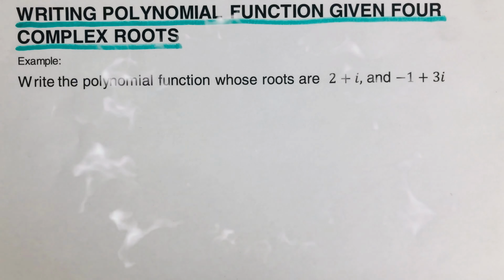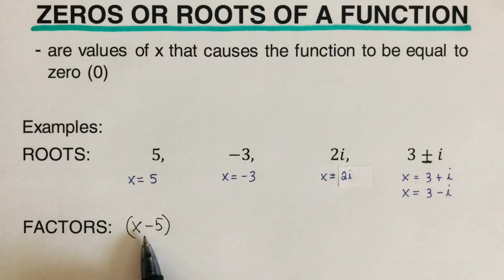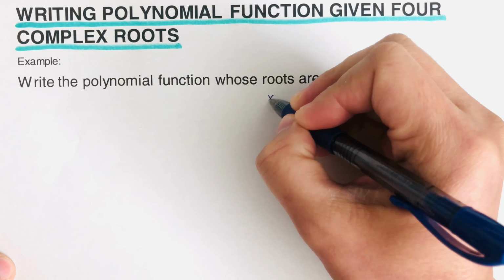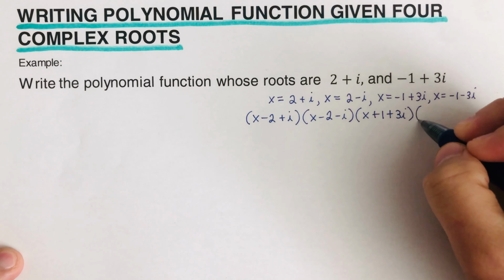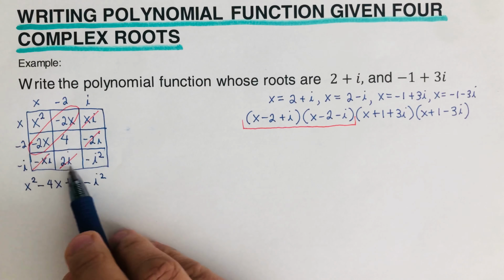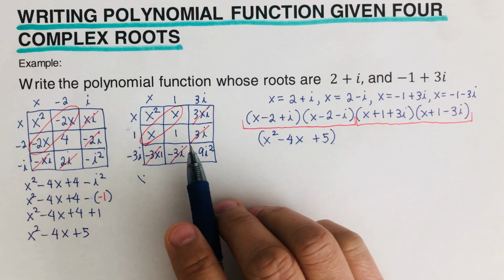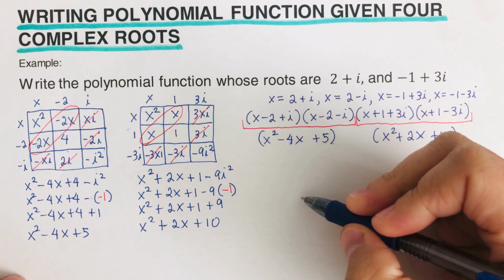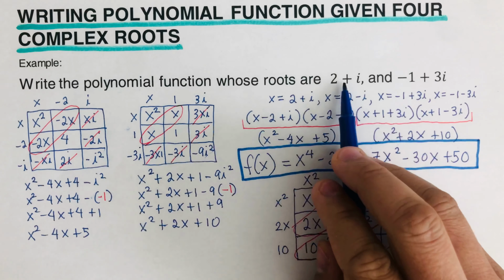How to Write a Polynomial Function Given Four Complex Roots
This video will show the step by step method on how to write a polynomial function when four complex roots are given